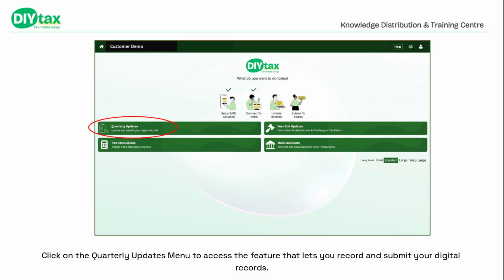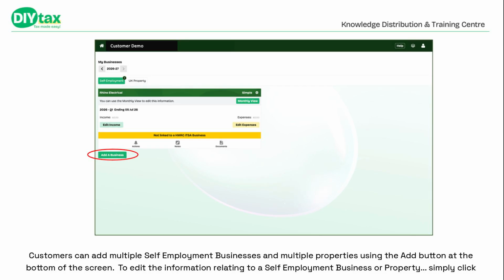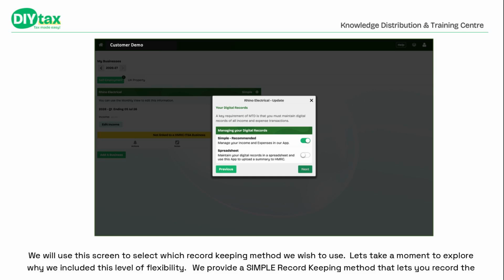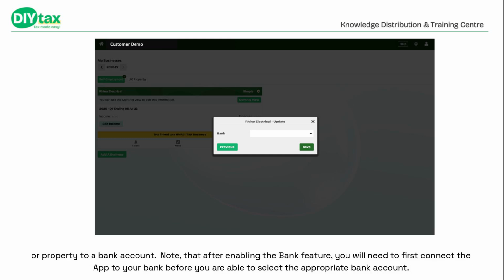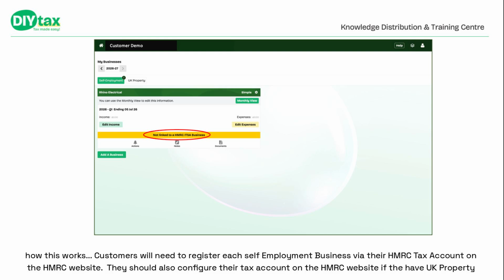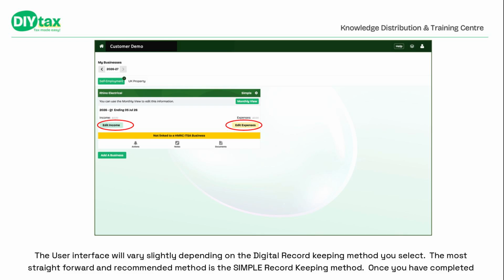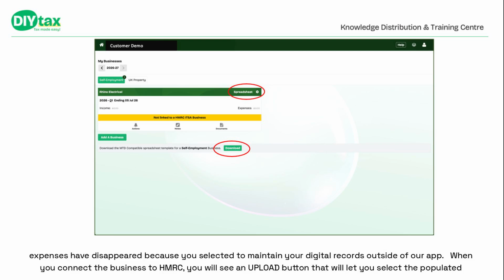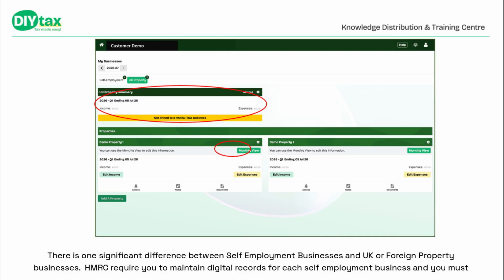Video Tutorial - Self-Employment Businesses and Properties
How to setup Self-Employment Businesses and Properties.